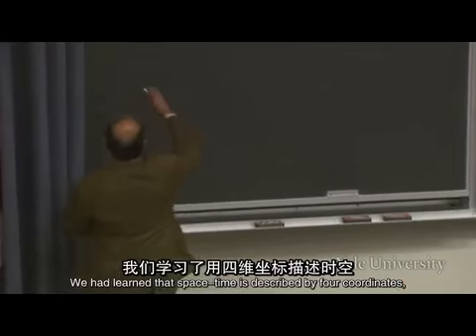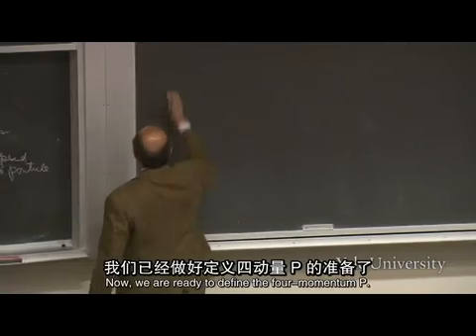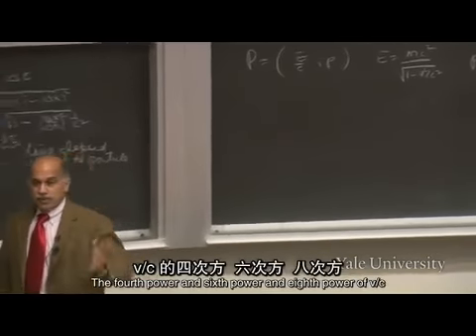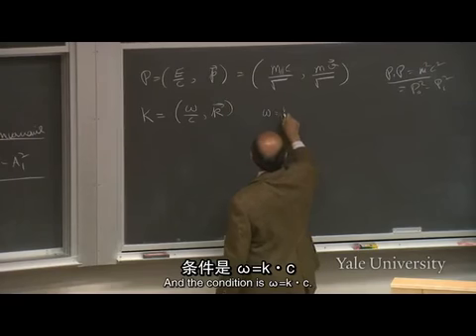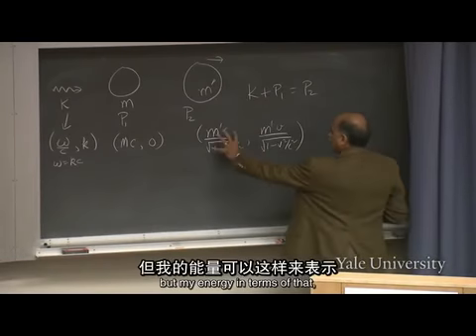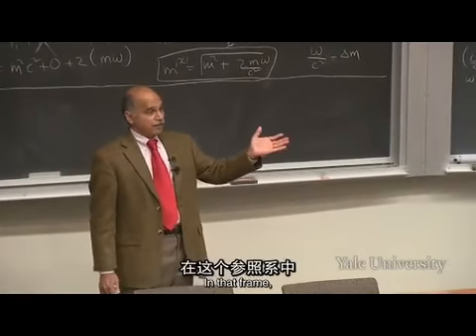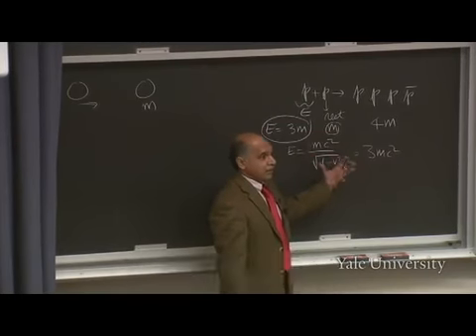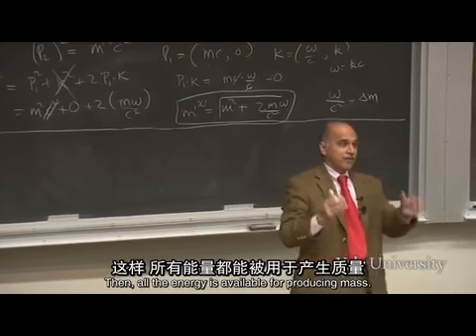P15Ⅰ15相對論中的四維向量